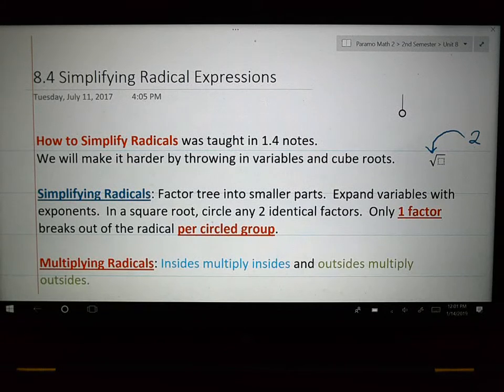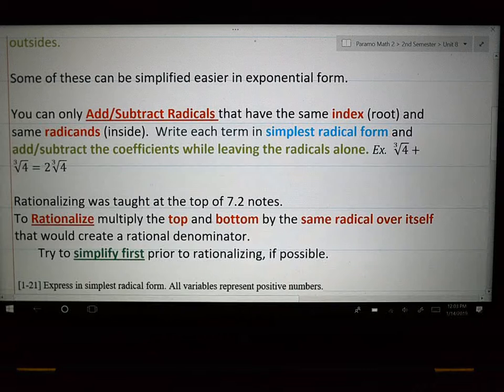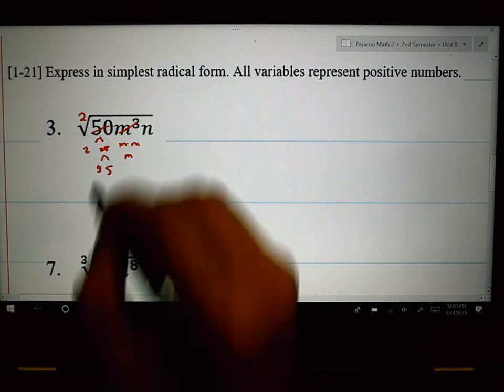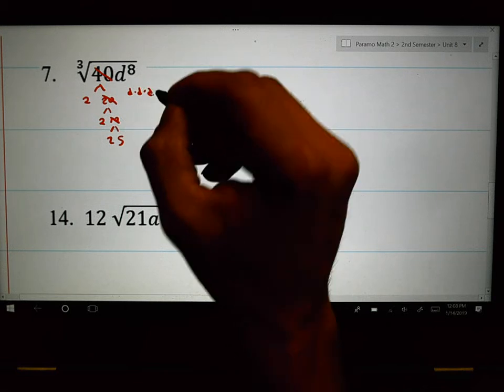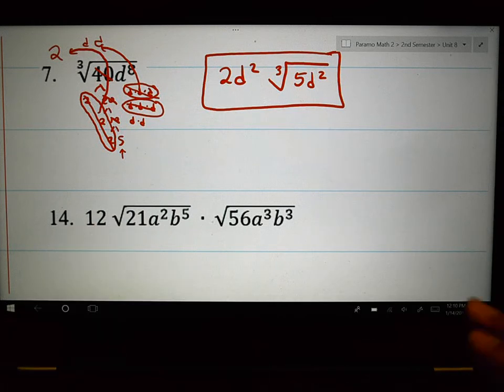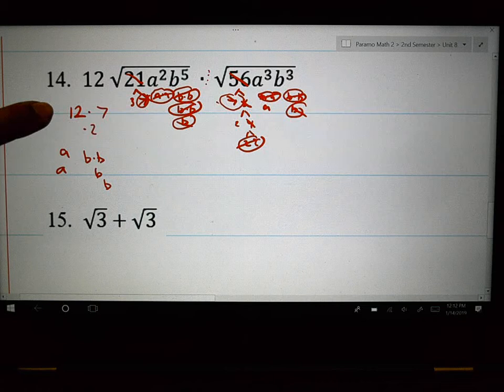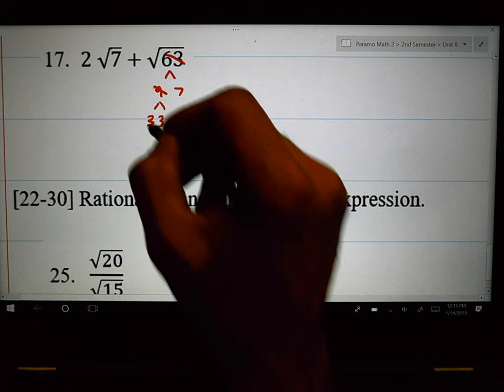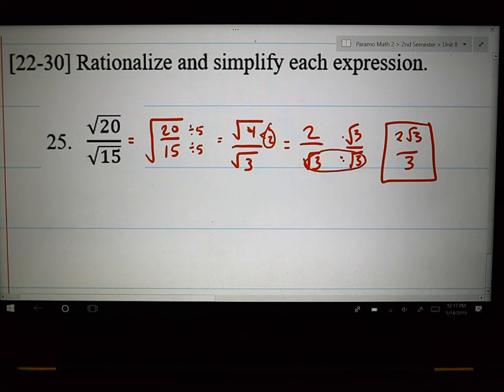8 4 Simplifying Radical Expressions